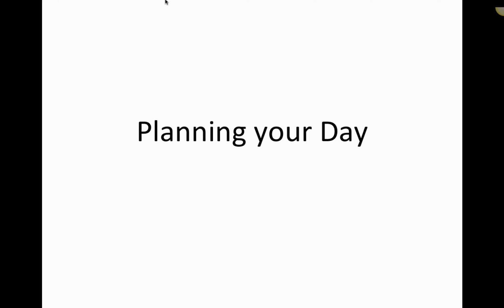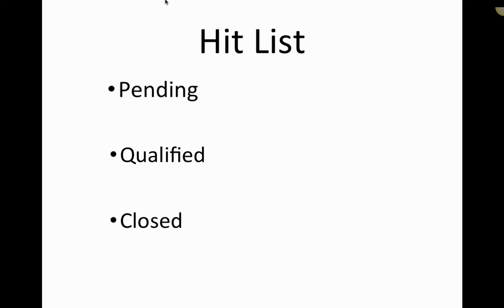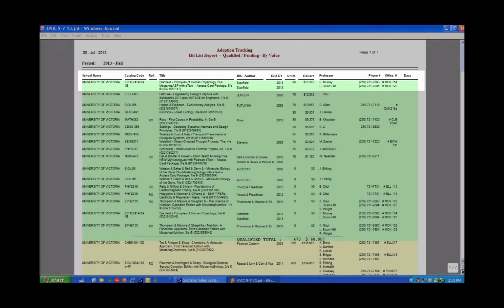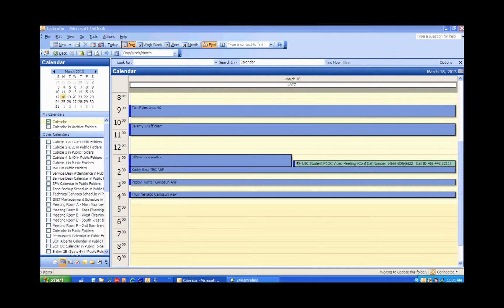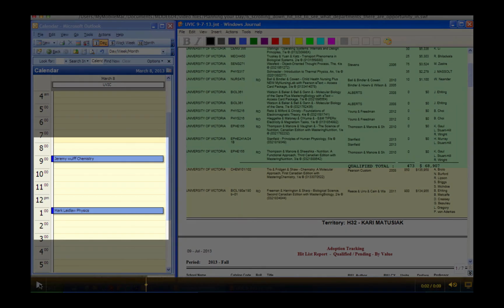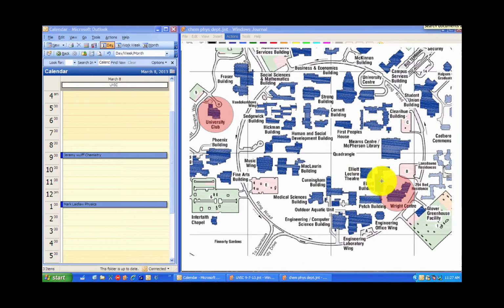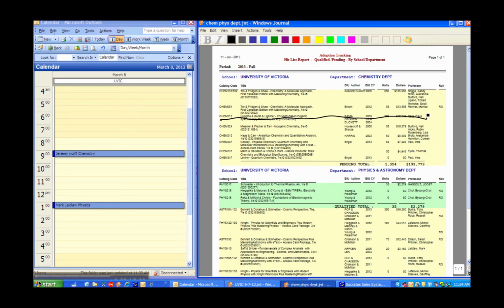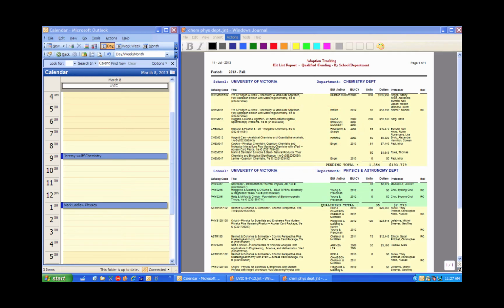Planning your Day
how to plan your day

Table of Contents:

00:08 -
00:59 - Hit List
01:43 - Hit List
02:09 - Hit List
02:29 - Hit List